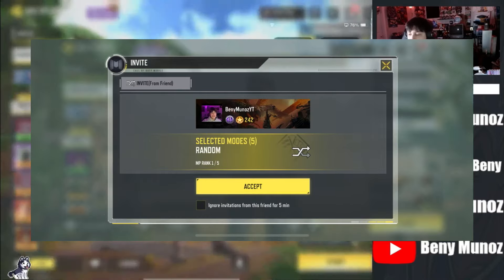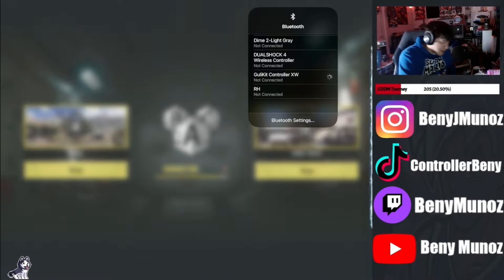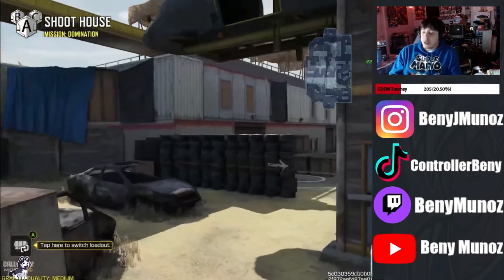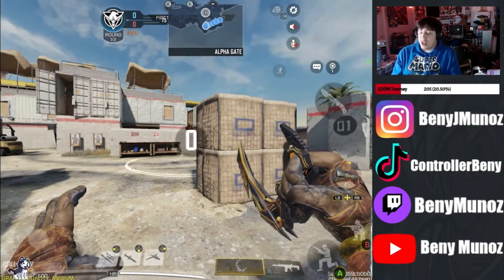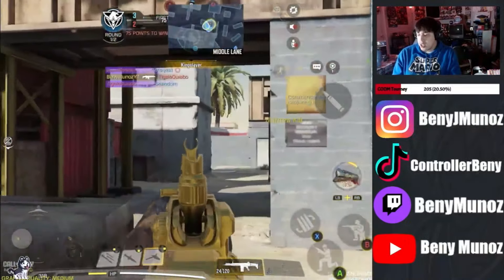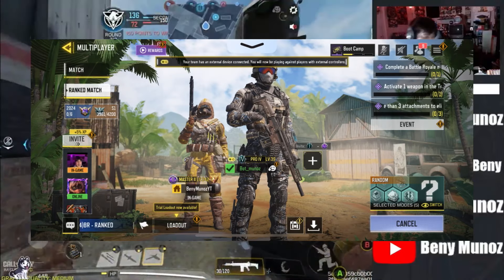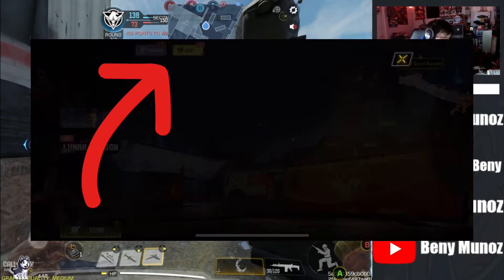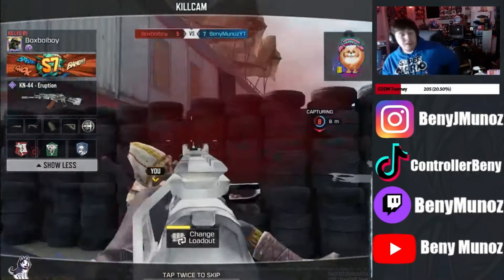Controller Ranked Glitch On COD Mobile in 2024!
Controller Support Content Creator🎮

Like I said in the video it’s more about preference you can’t just take someone’s settings and expect to be just as good!

I will try my best to post as much as I can on here! Please help my channel grow by sharing it to friends or family!❤️✊🏽

*ignore